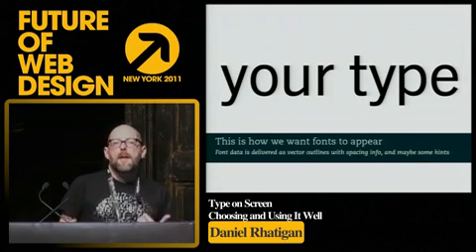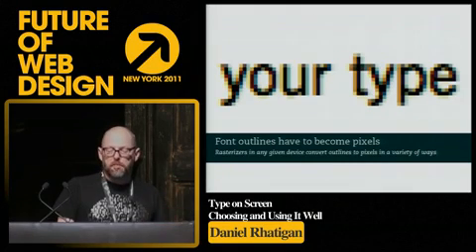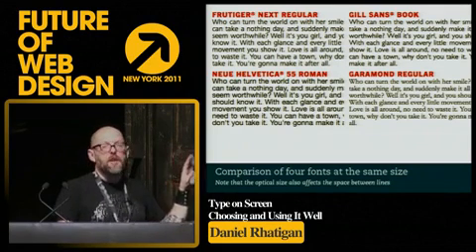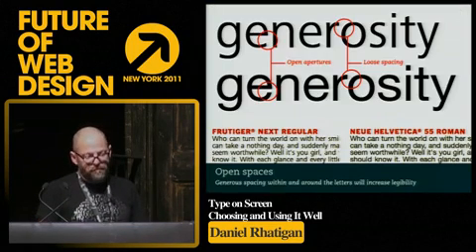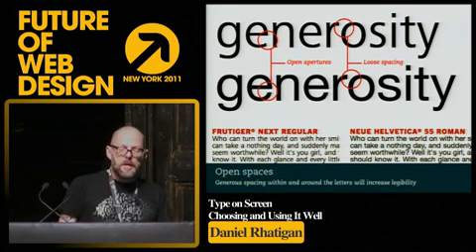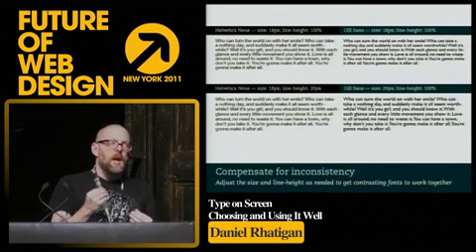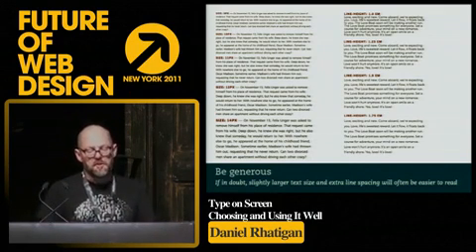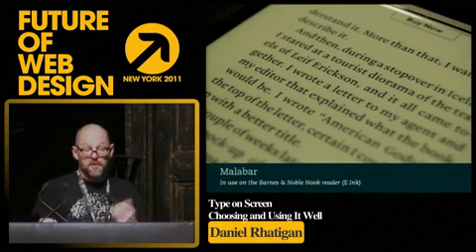Type on screen: Choosing and using it well - Dan Rhatigan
Monotype Imaging Type Designer Dan Rhatigan talks about using type well in digital environments.Learn more about embedding web fonts at webfonts.fonts.com!